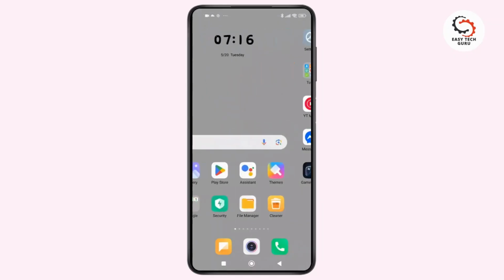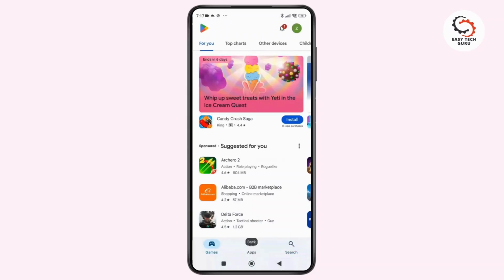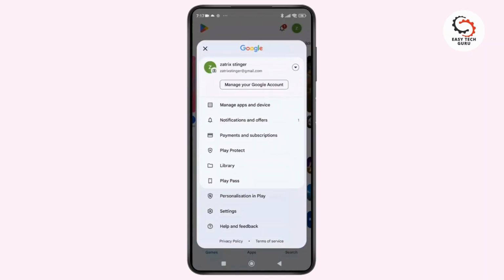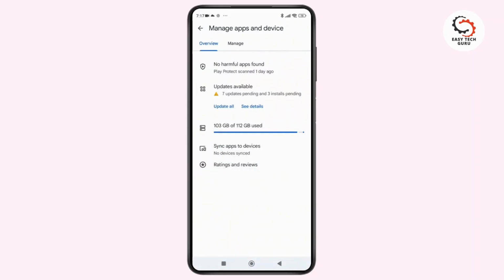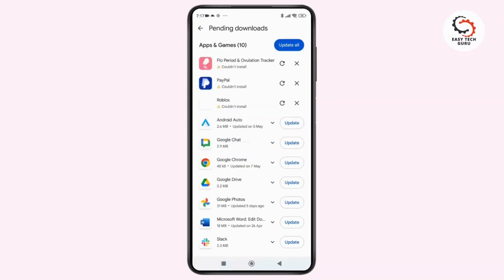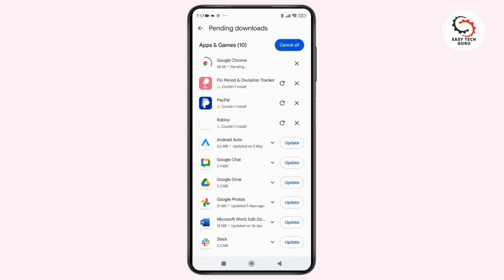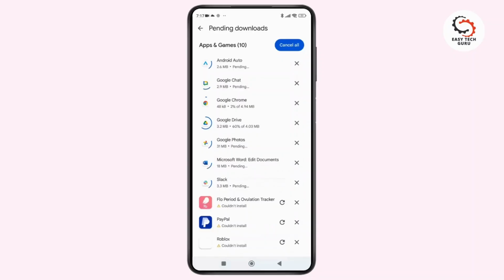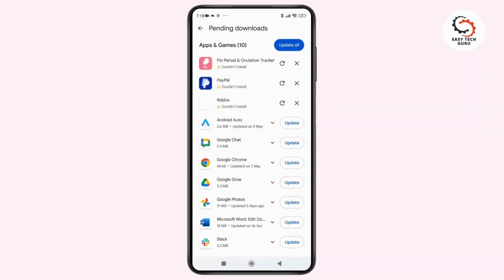How to Update All Apps on Android at Once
Learn the fastest way to update all your Android apps at once using the Google Play Store. Save time by updating multiple apps together instead of one by one. This quick tutorial shows you step-by-step how to find and use the “Update all” button on Android. Perfect for beginners or anyone who wants to keep their apps fresh and secure with the latest versions.

Chapter Timestamps:
00:00 - Introduction
Learn how to update all your Android apps at once easily.

00:10 - Open Play Store

00:20 - Access Profile
Tap the profile icon at the top right corner.

00:30 - Manage Apps & Devices
Select "Manage apps and devices" from the menu.

00:40 - Check for Updates
Tap "Updates available" to see apps ready for update.

00:50 - Update All Apps
Press "Update all" to update every app at once.

01:10 - Connect to Wi-Fi
Ensure you're on a stable Wi-Fi connection for faster updates.

01:20 - Wrap Up
That’s it! Keep your apps updated quickly and easily.